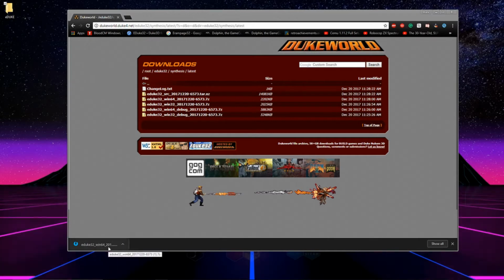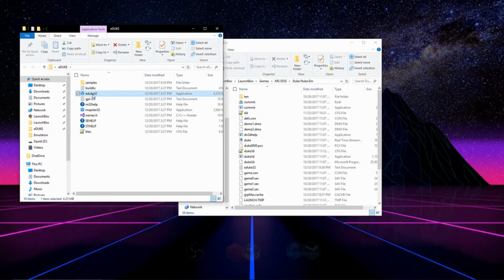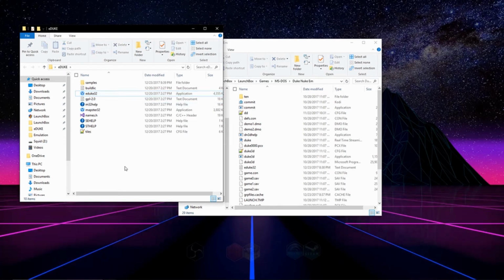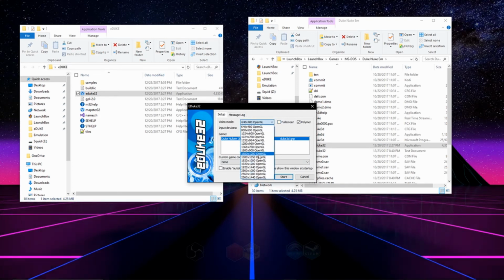How to play Duke Nukem 3D with Modern Controls (eDuke32 Setup) eDuke Tutorial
How to play Duke Nukem 3d with Modern Fps Controls and the best way to play Duke Nukem because eduke32 provides extra video and sound options as well as custom controls. The best part is no more DOSBox :D

eduke, eduke32